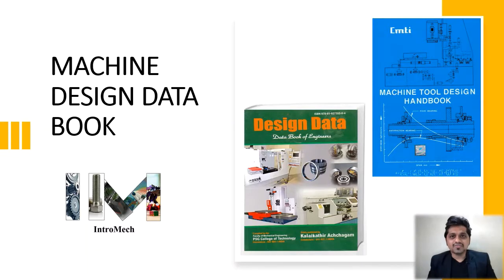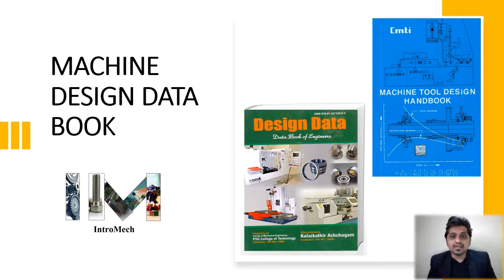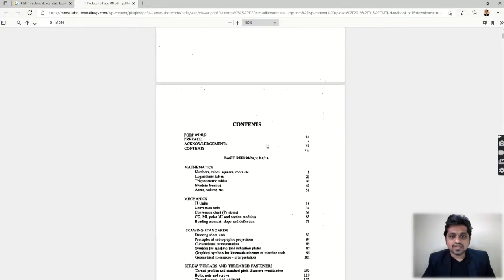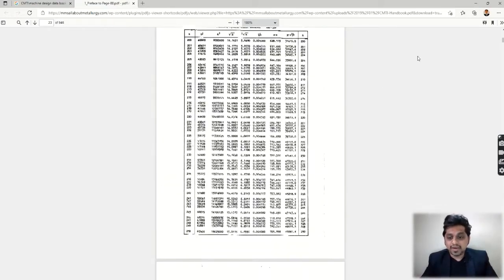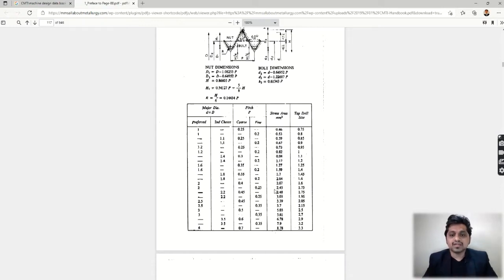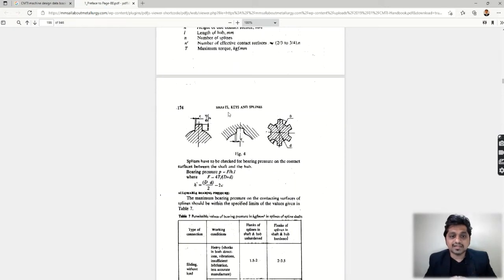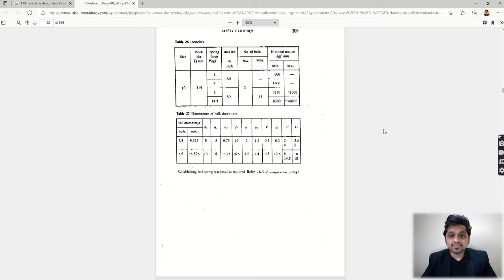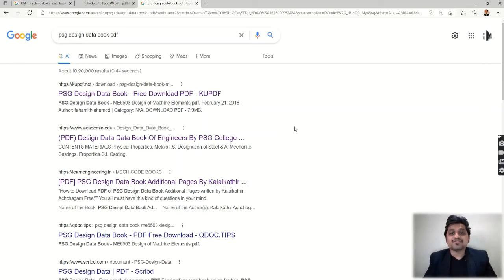DESIGN DATA BOOK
IN THIS VIDEO YOU WILL LEARN ABOUT THE STANDARD DESIGN DATA BOOKS THAT ARE WIDELY USED IN THE INDUSTRY AS A REFERANCE TO DESIGN THE STANDARD PARTS.